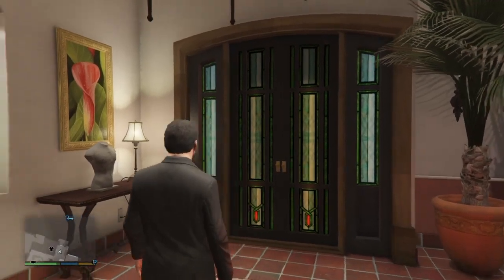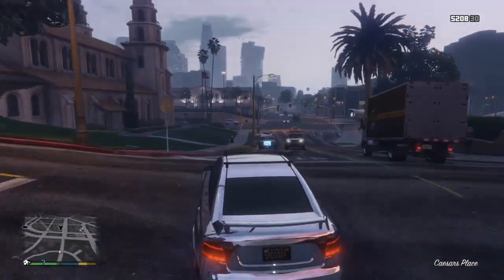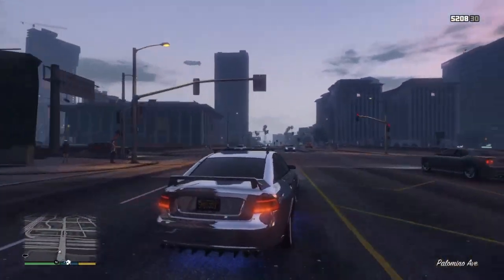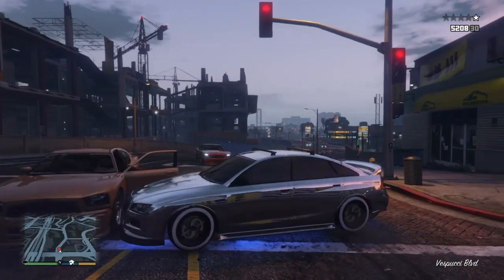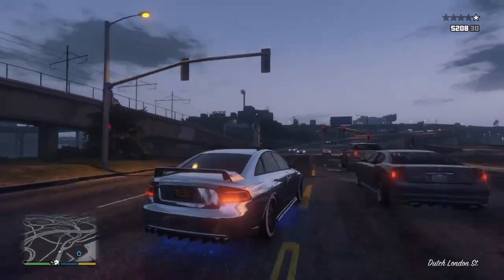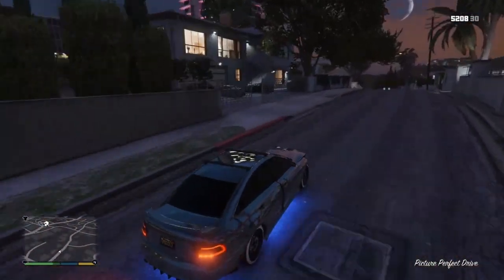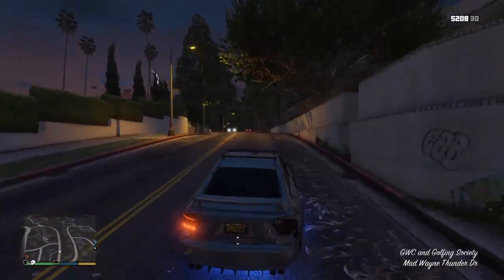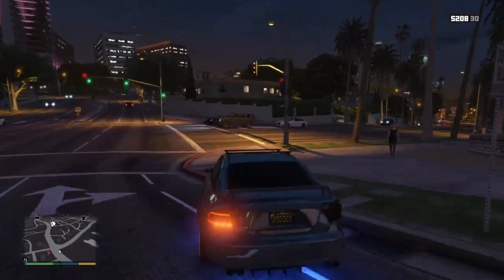RED DEAD REDEMPTION 2 GAMEPLAY AND MORE!